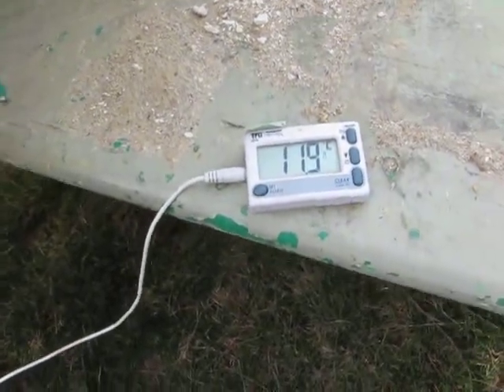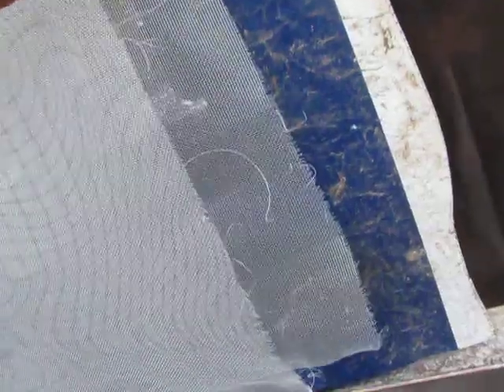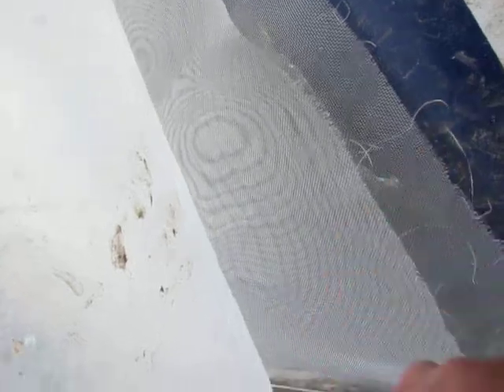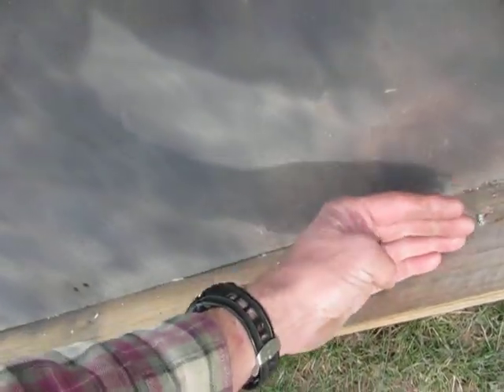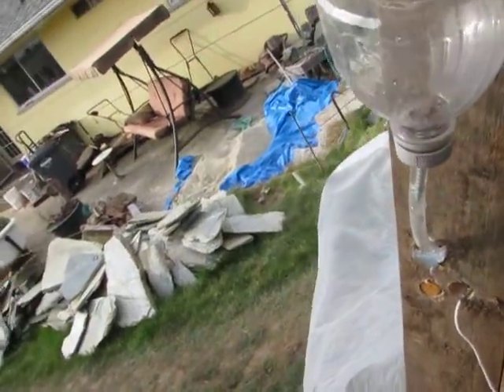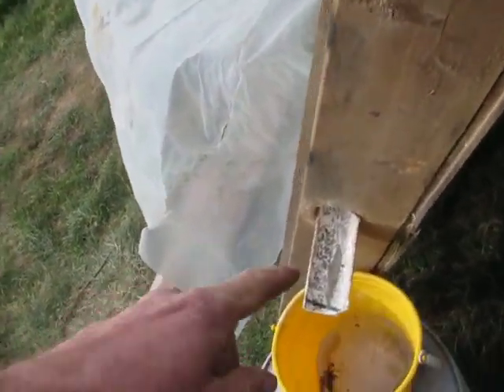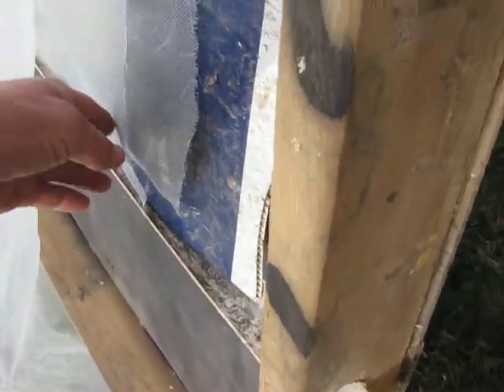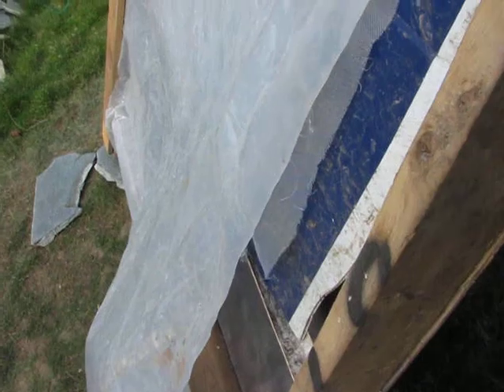Outdoor "hydronic" window screen solar heat collector (for warming plant roots in raised beds, etc).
This shows a partly made design for an outdoor solar heat collector.  I am trying to have a cheap design that sends the heat under the soil to warm plant roots.  This one has given very good results in a quick test.  The airlift pump has not yet been added to the demonstration  design.